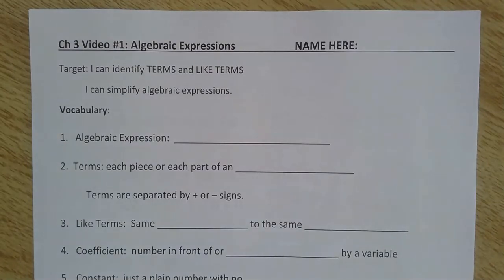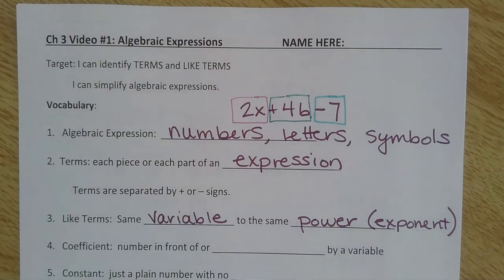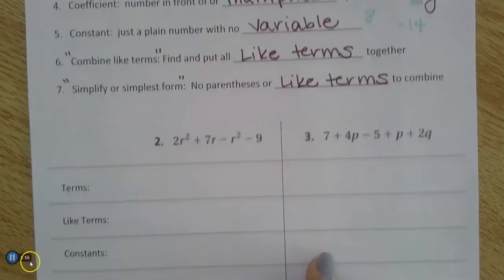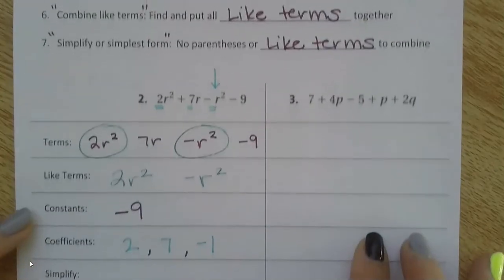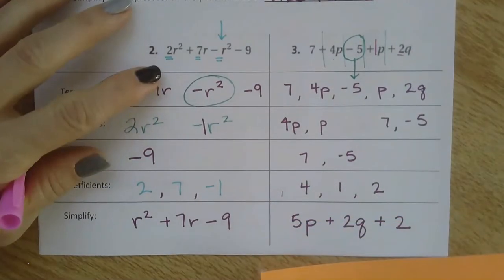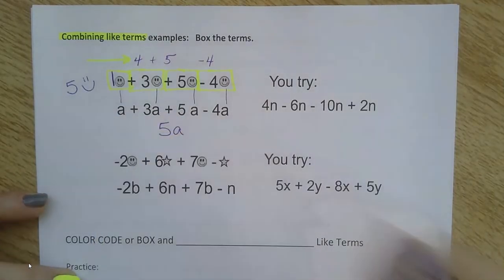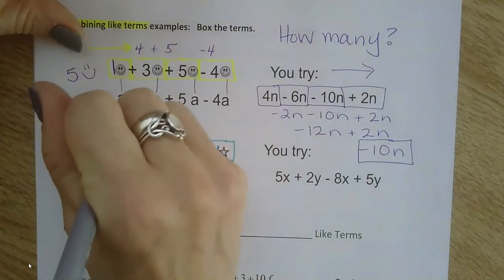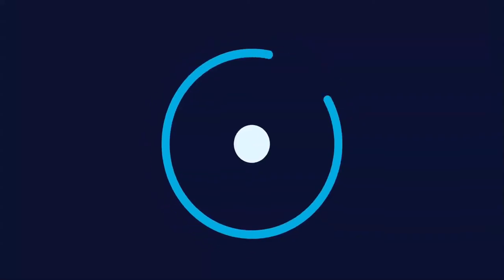Ch 3 Video #1 - Like Terms 24